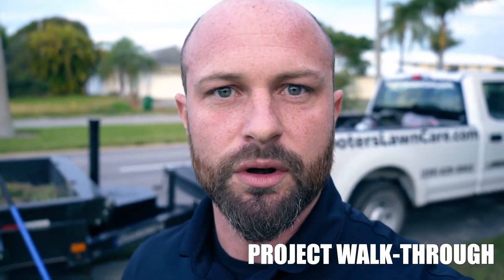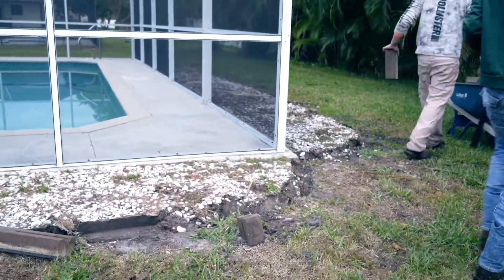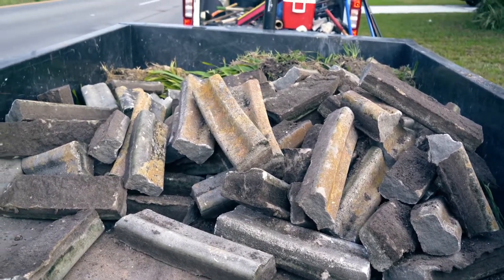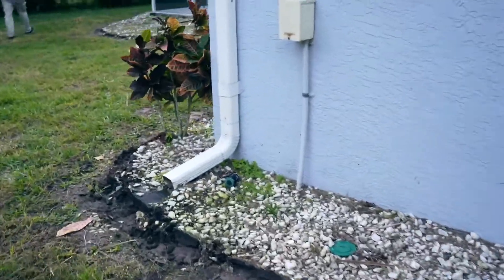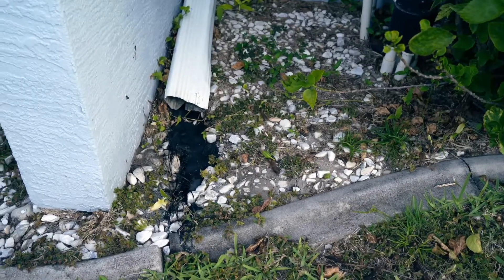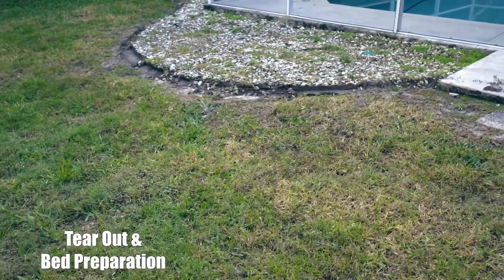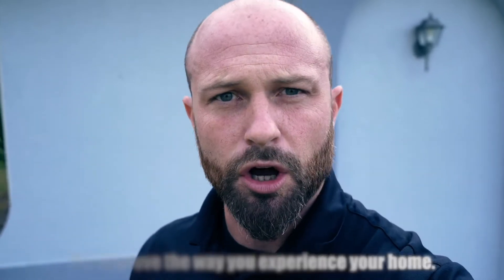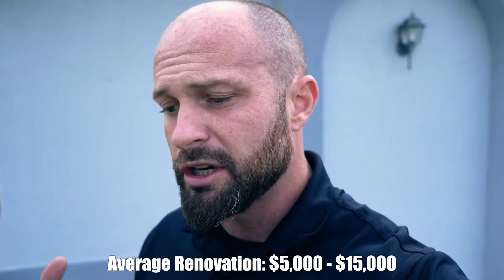Landscaping Project Walk-Through in Cape Coral FL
"What is included in a landscape renovation?"

"What happens to all of the materials from my OLD landscape?"

"How much can I expect to invest in a transformation?"

Jacob is answering these questions and MORE in a behind the scenes look at a landscape renovation in Cape Coral.

Scooter's Lawn Care, Inc. is an award-winning lawn care, landscaping, and home service company with locations in SpringfieldIL and CapeCoralFL.

Our mission is to create: a luxurious everyday life for our clients through property transformations; a redefinition of the industry through exceptionally high service standards; and a positive culture for our employees that nurtures and facilitates growth without limits.